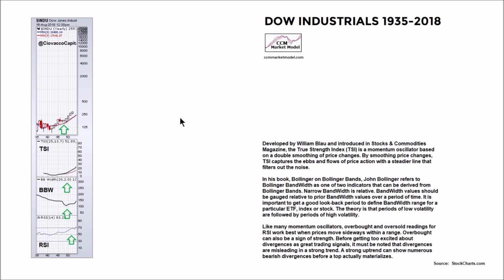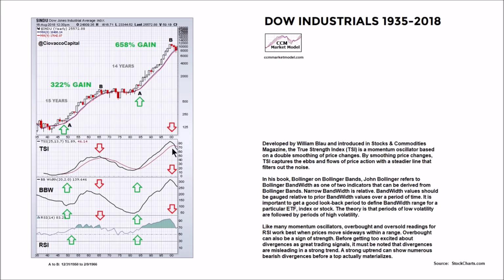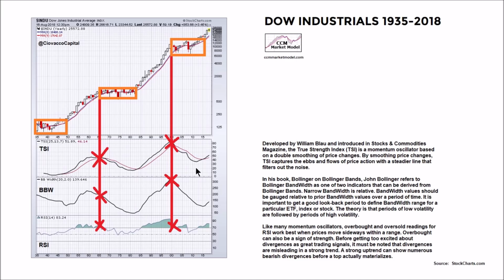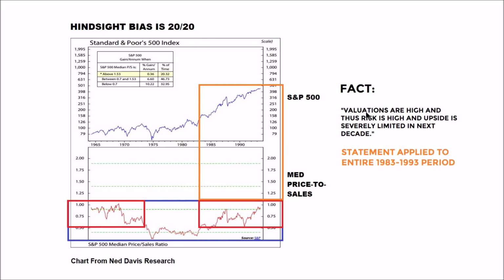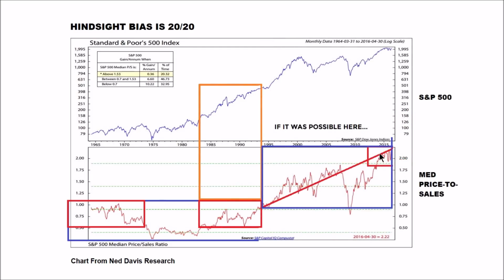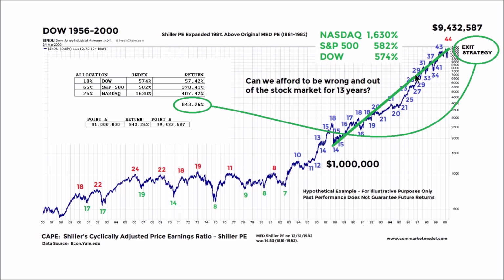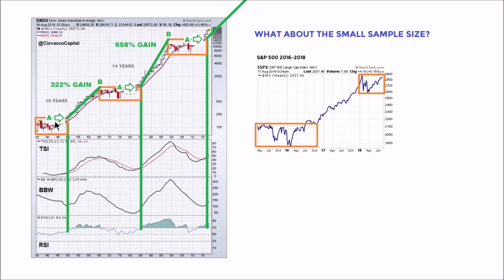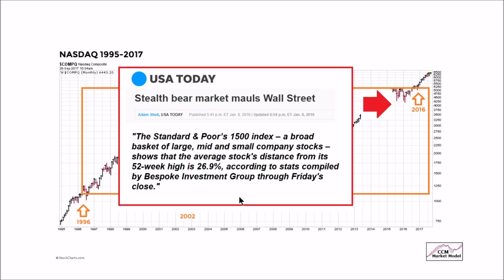Stocks: Different This Time?